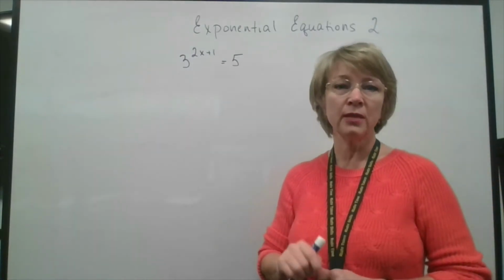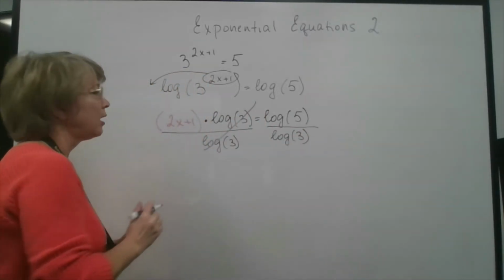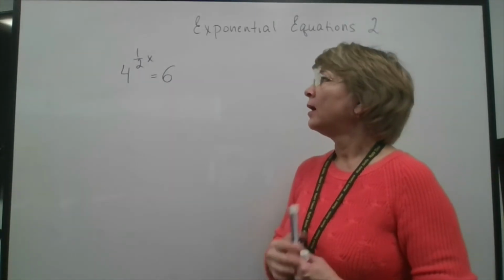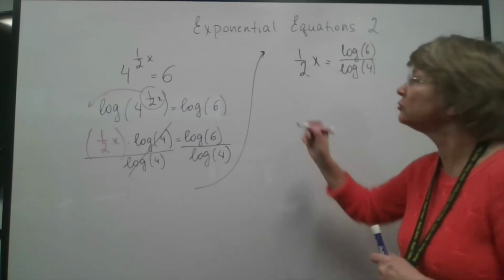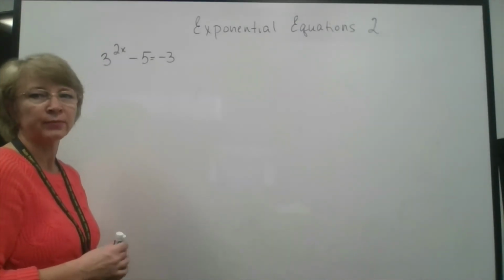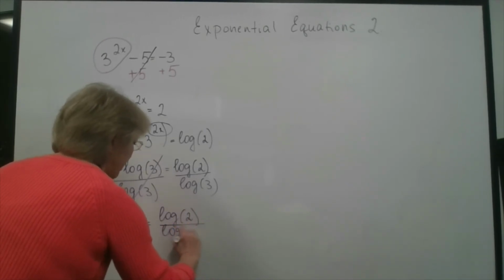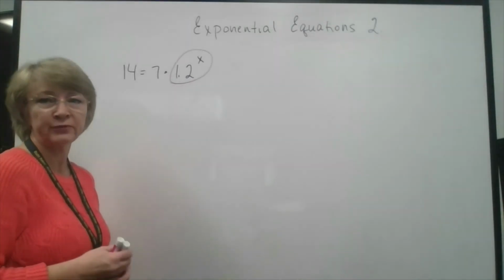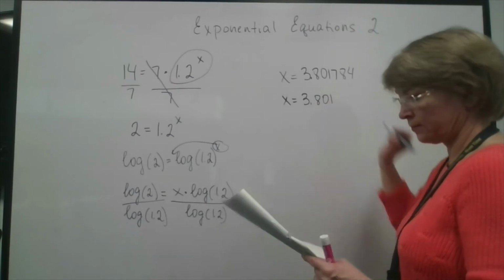Exponential Equations 2